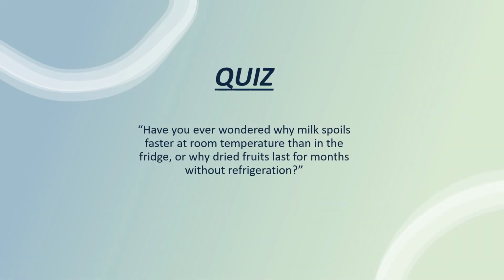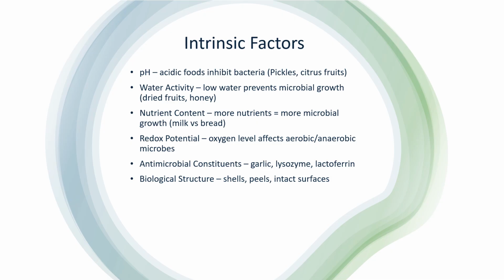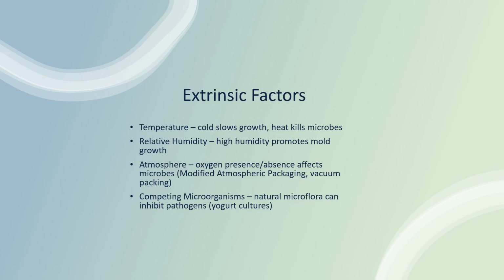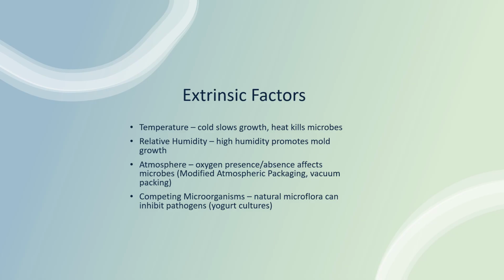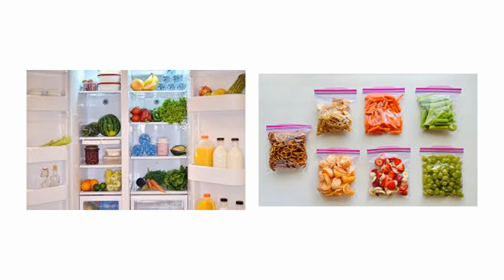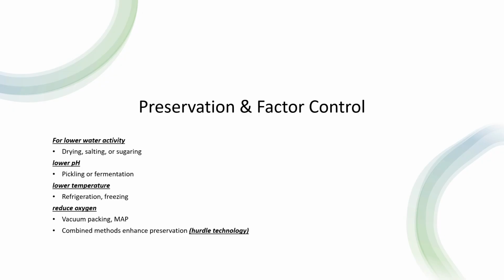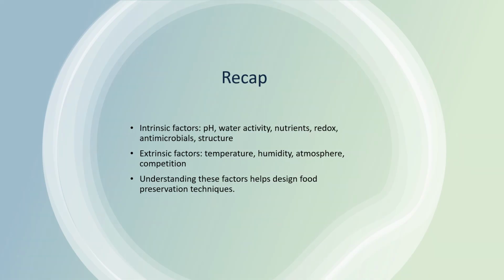Factors Affecting Microbial Growth in Food | lecture 4 | Intrinsic & Extrinsic Factors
Have you ever wondered why milk spoils faster at room temperature but lasts longer in the fridge, or why dried fruits stay fresh for months without refrigeration? In this lecture, we explore intrinsic and extrinsic factors affecting microbial growth in food, one of the most important concepts in food microbiology. We will cover intrinsic factors such as pH, water activity, nutrient content, redox potential, natural antimicrobials, and biological barriers, as well as extrinsic factors including temperature, humidity, atmosphere, and microbial competition. Real-life examples are included throughout the lecture to make the topic easy to understand and memorable. You will also learn how these factors connect to common food preservation methods like drying, refrigeration, pickling, and modified atmosphere packaging. This lecture is ideal for microbiology students, food science learners, and anyone interested in food safety and preservation. Stay until the end for a mini-quiz and share your answers in the comments to engage with the discussion.